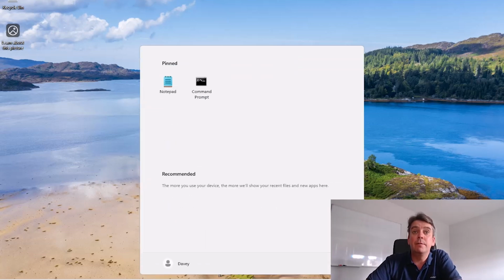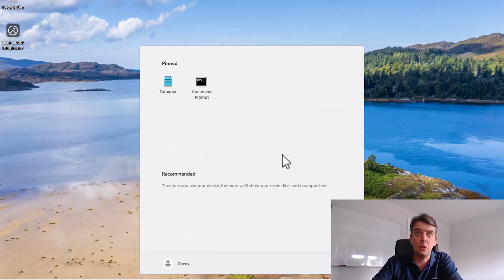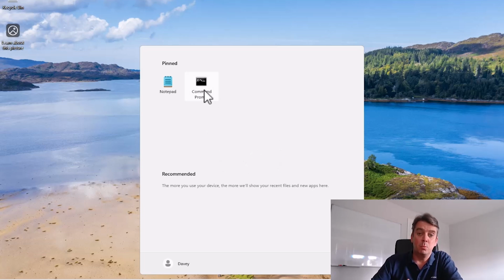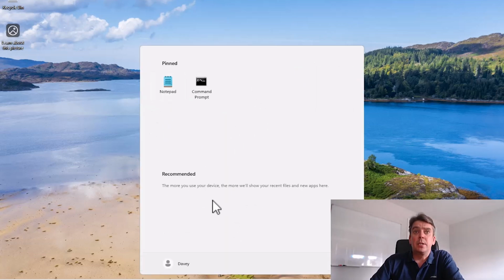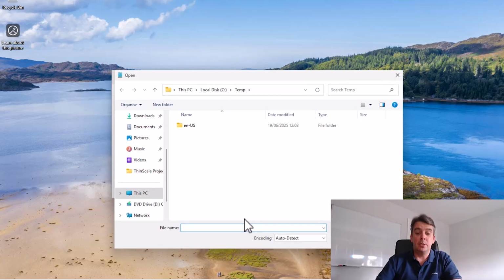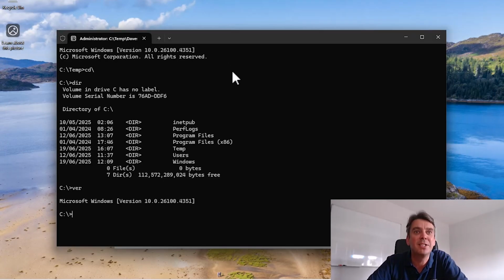Episode 3: GPOs - What They Can and Can't Do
Group Policy has been a cornerstone of IT management for years, widely used to deploy lockdown settings, software, and more across organizations.

In Episode 3 of ThinScale’s Tech Blueprint series, CTO David Coombes takes a closer look at Group Policy Objects (GPOs), exploring how they function and how to effectively control them in real-world environments.

Watch now.